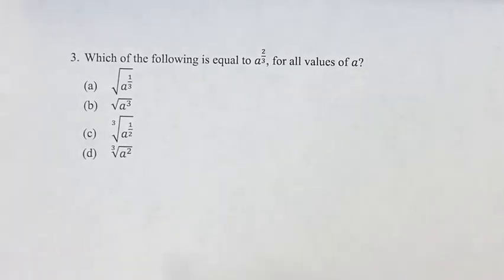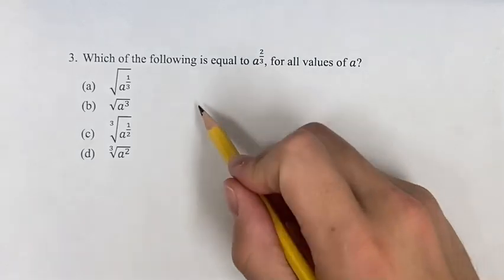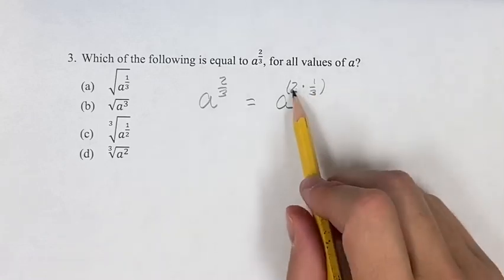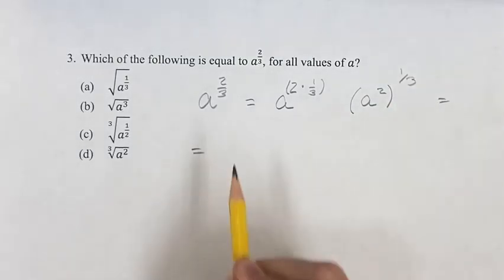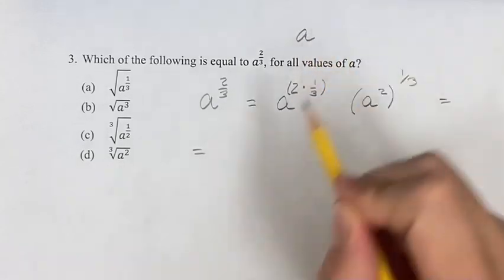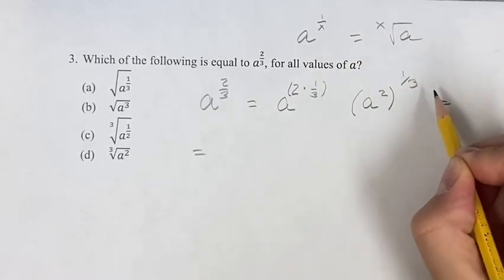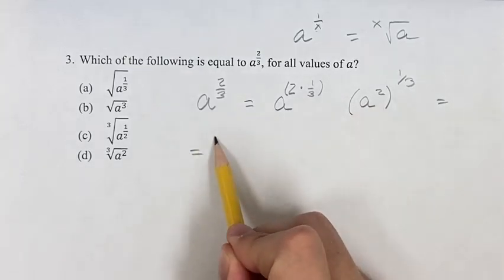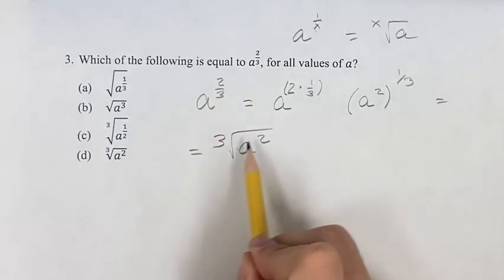3. Which of the following is equal to a^(2/3), for all values of a?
3. Which of the following is equal to a^(2/3), for all values of a?

(a) √(a^(1/3))
(b) √(a^3)
(d) ∛(a^2)

Problem 3